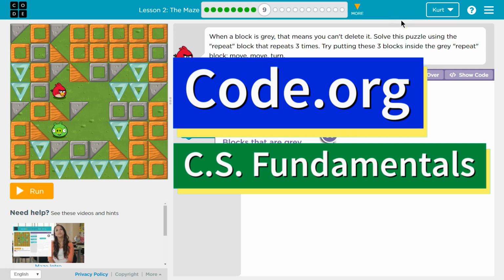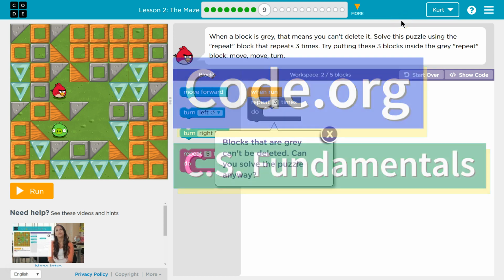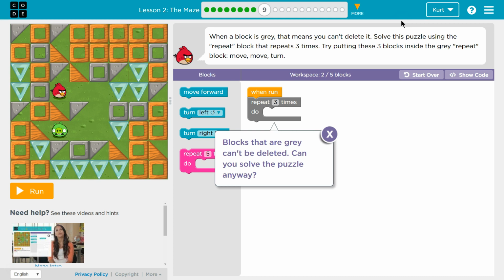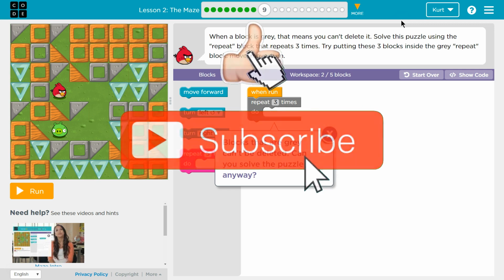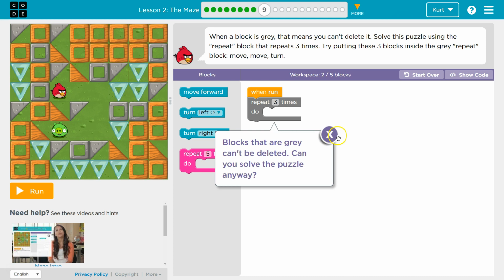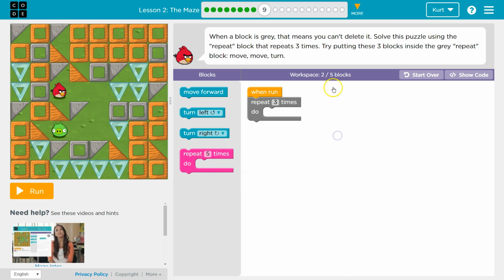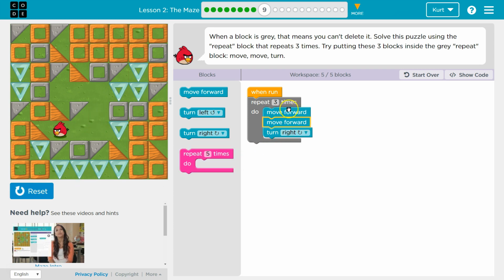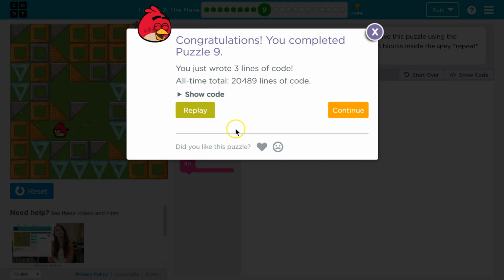The Maze - Lesson 2.9 - Code.org Accelerated Intro to CS Course